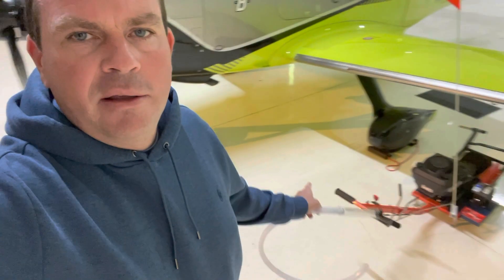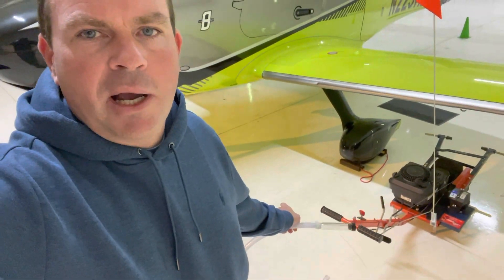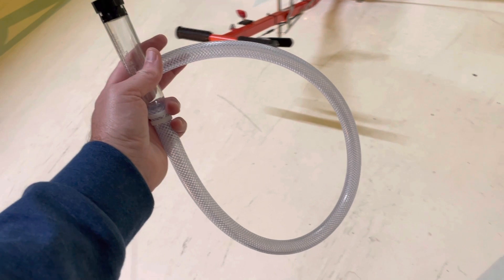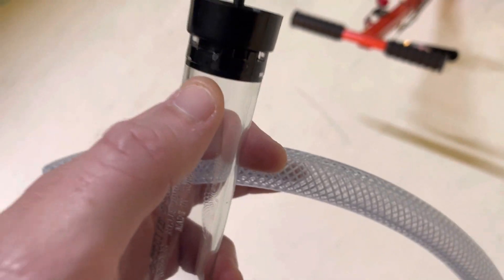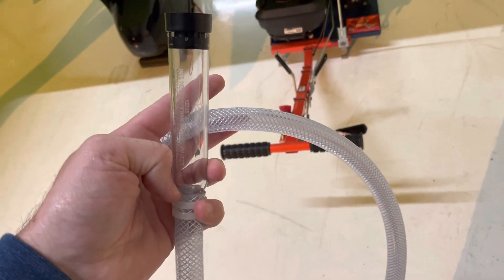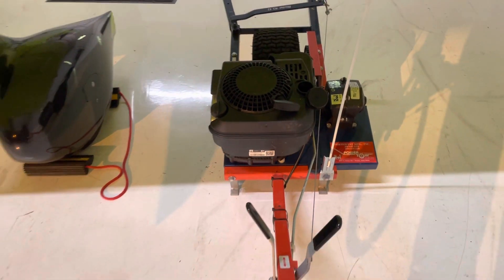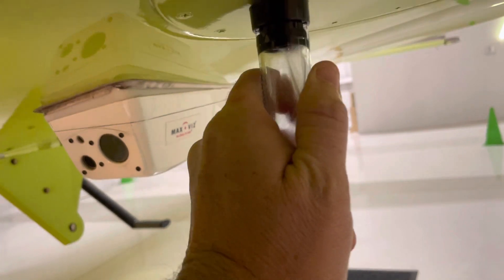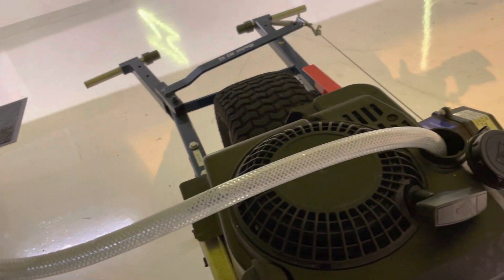DIY Gas Airplane Tug Fuel Filler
Here's a DIY device I made for quickly filling my gas airplane tug with fuel easily.  Only took a few minutes to make and about $15 in parts, works great and is so much better than using a GATS jar to transfer fuel.